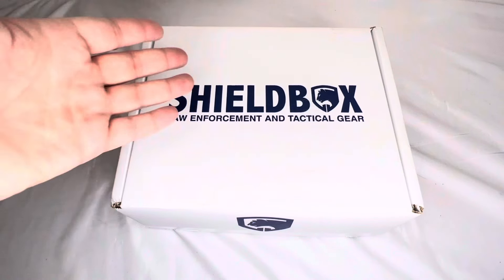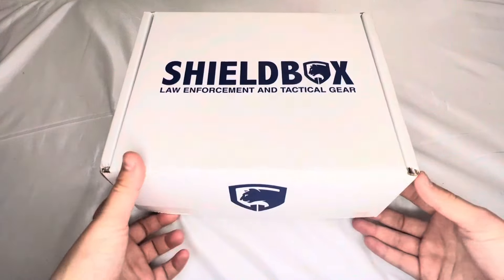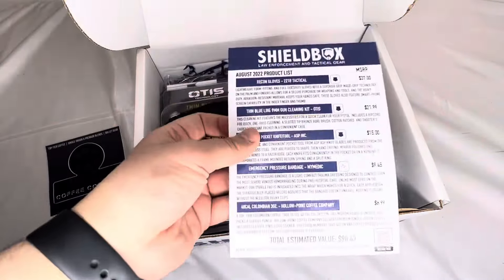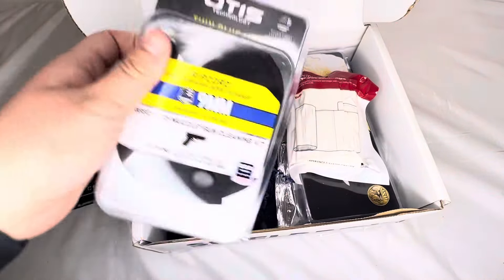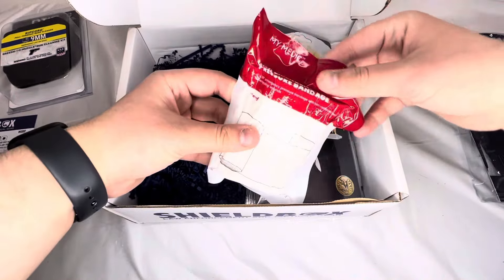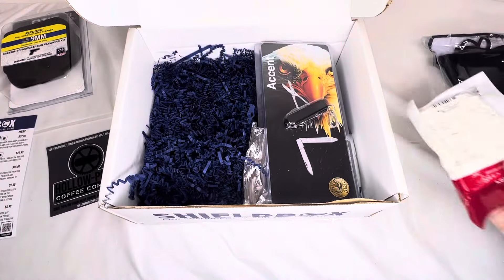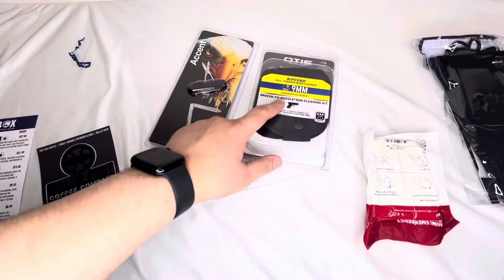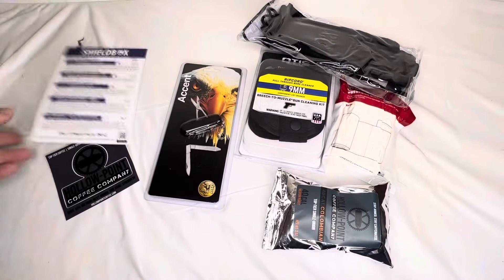Police Mystery Box Unboxing!!!! (August ShieldBox Unboxing)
In this video i will be unboxing the August 2022 Shieldbox. The shield box is a monthly subscription service box for Law Enforcement and Security personnel. Links to everything are below.